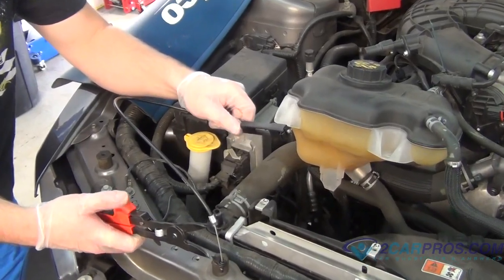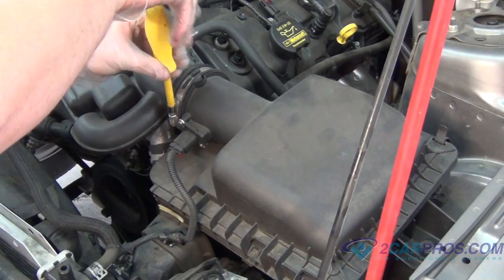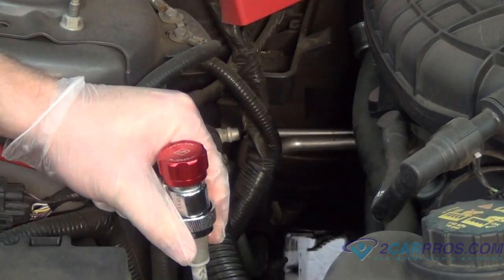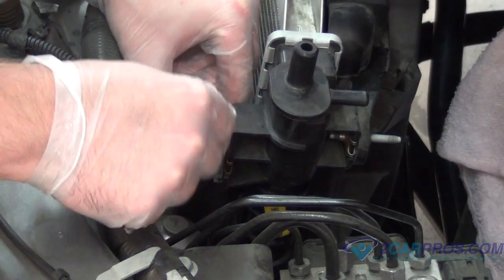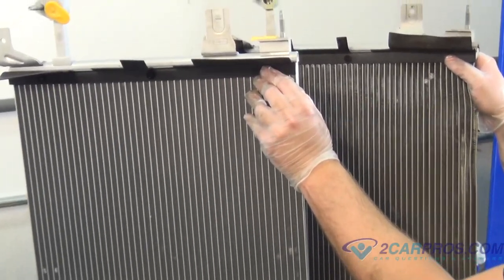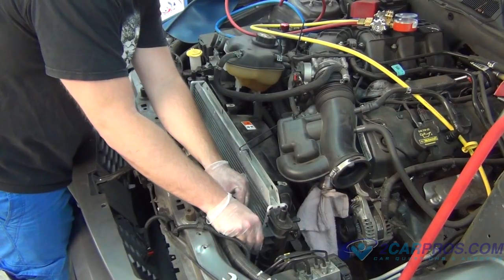A/C Condenser Replacement Ford Mustang 2005-2014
In this video we should how to replace a damaged A/C Condenser in a 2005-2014.

where we will answer any questions you might have.